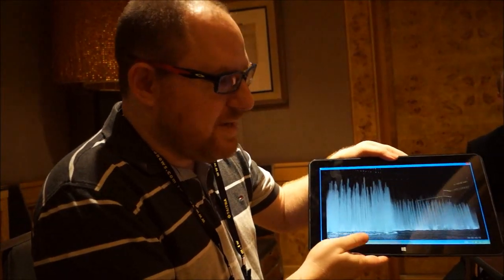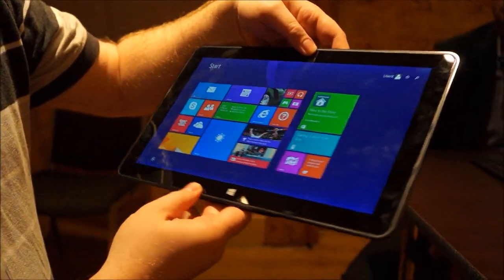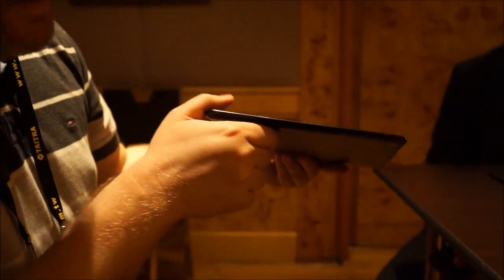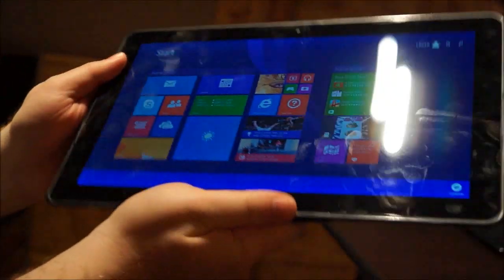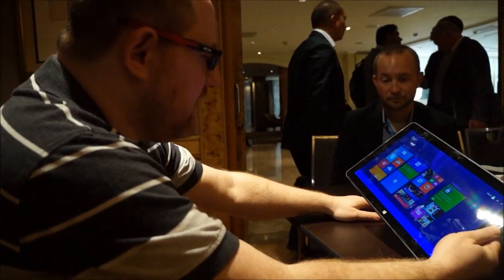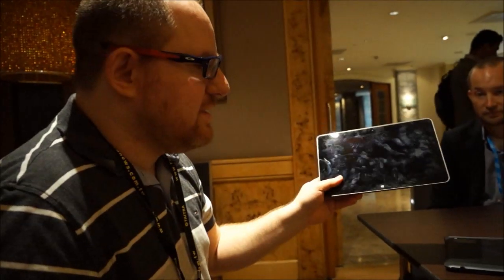Llama Mountain: Hands-On With Intel's First Core M-Powered Tablet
The first laptop with a low-power Core M CPU, Intels Llama Mountain prototype is as thin as Apple's leading tablet while offering full PC power.